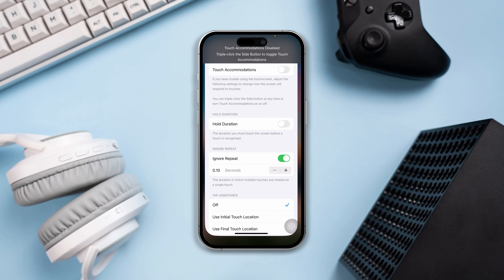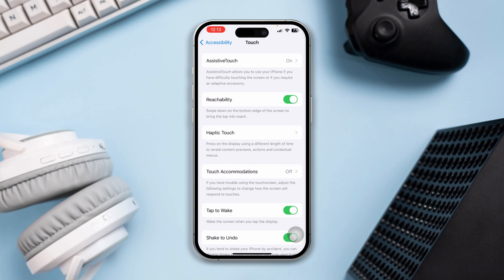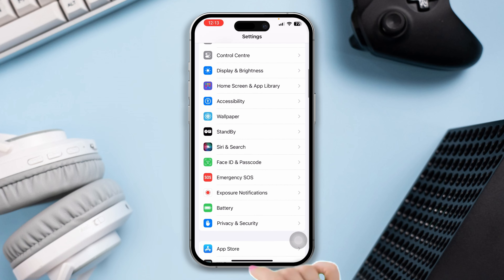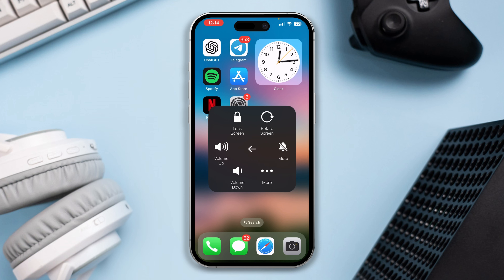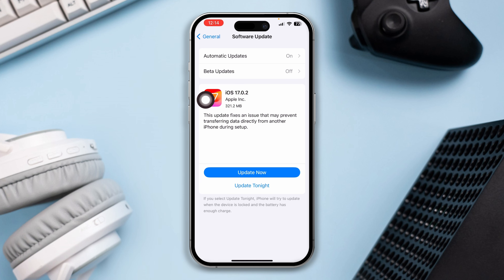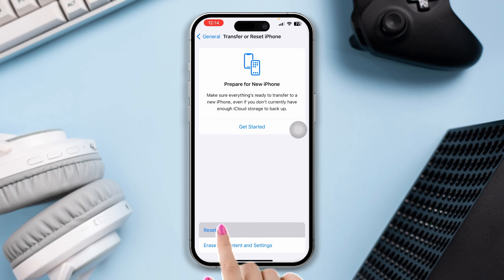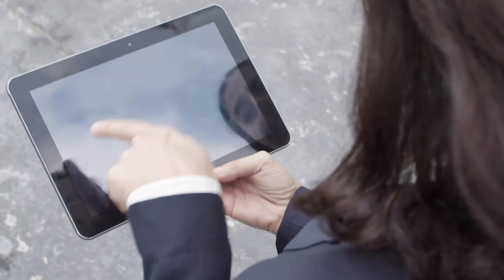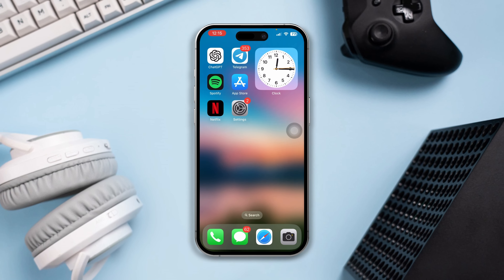How To Fix Touch Not Working Properly After iOS 17 Update | iPhone Touch Screen Not Responding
Is the iPhone Touch not working properly after iOS 17 update? If you're facing a touch screen not working issue after the update and you don't know how to fix touch not working properly after the iOS 17 update, then watch the video carefully. I've shared the right method to fix the iPhone touch not working issue in this video.

I've shown how to fix touch screen not responding after iOS 17 update in this video. So watch the video carefully if your iPhone touch screen not working issue after update. Watch and follow the process step by step, learn how to fix not responding iPhone screen, and solve your touch screen not working issues on iPhone after iOS 17 update.

00:01- Video intro
00:22- Solution 1: Check settings
01:03- Solution 2: Restart your iPhone
01:30- Solution 3: Reset all settings
01:58- Solution 4: Remove the screen protector
02:15- Solution ending